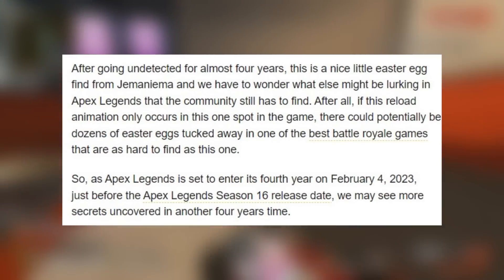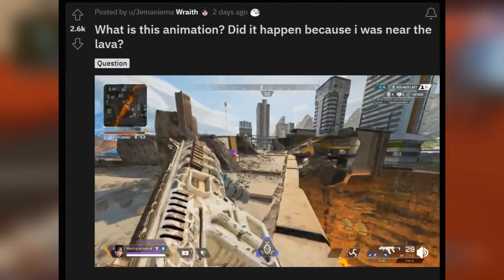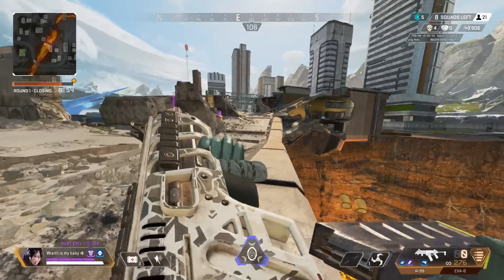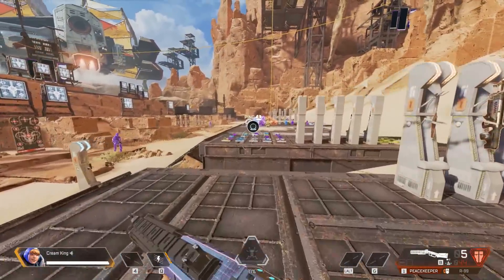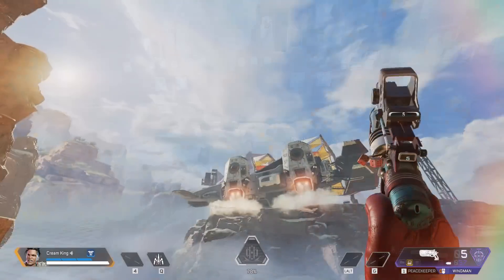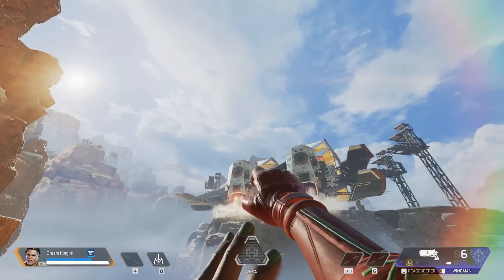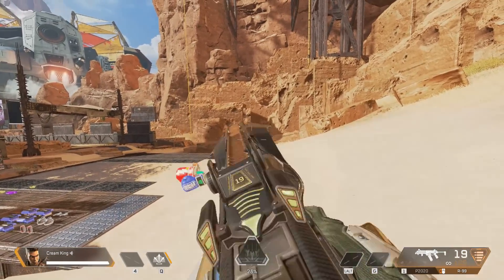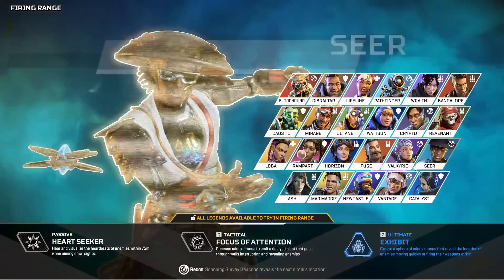This Is The Most Useful Glitch